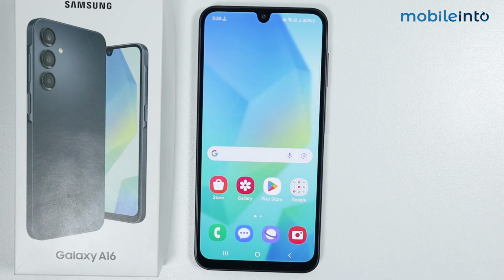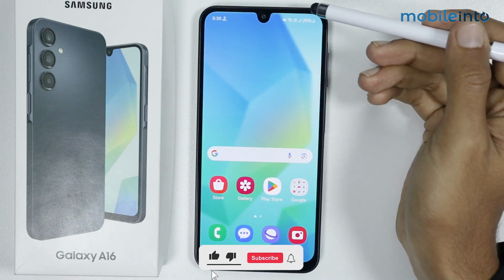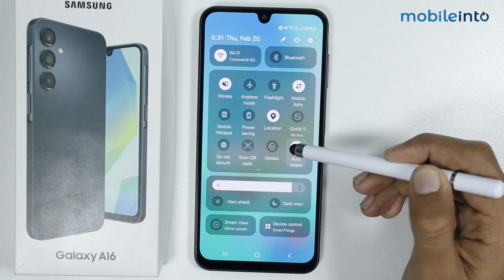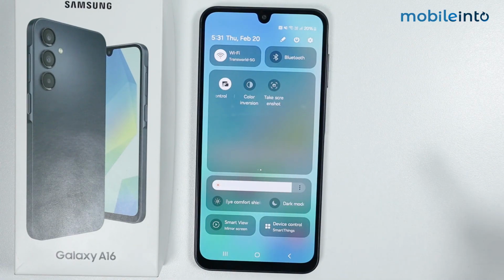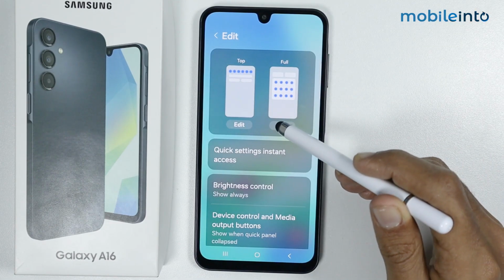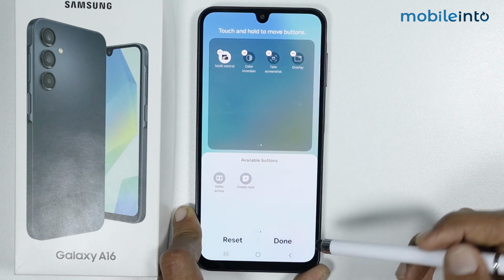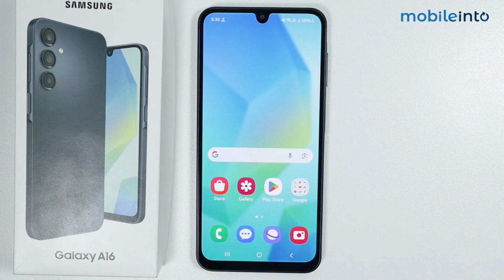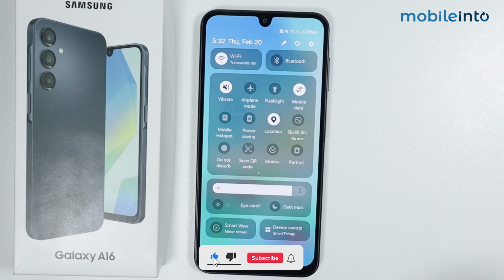How to Disable Auto Rotate Screen In Samsung A16 - Auto Rotate Settings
How to disable auto screen rotate in samsung A16. To turn off auto screen rotate or remove auto screen rotate in samsung A16, follow these steps.